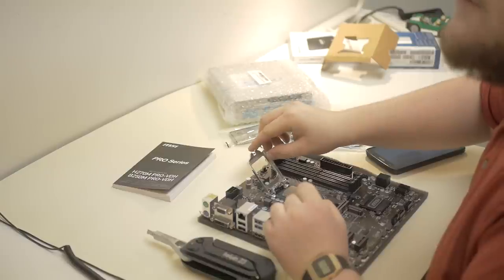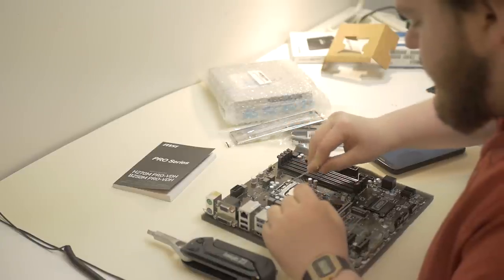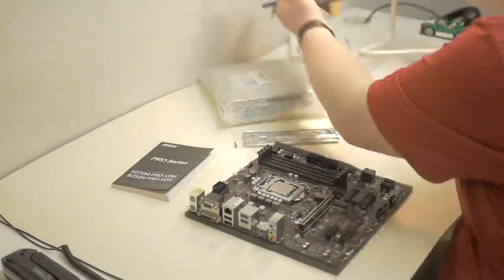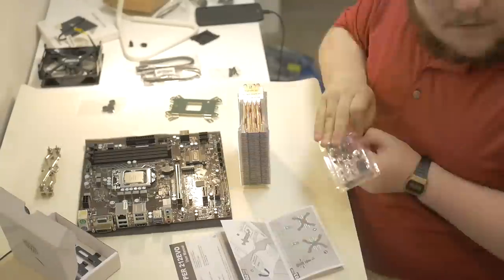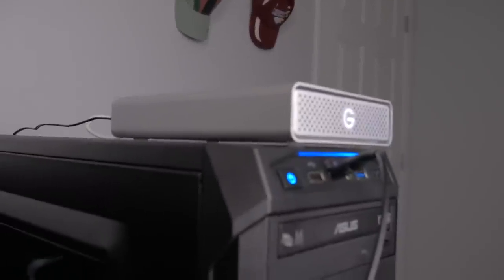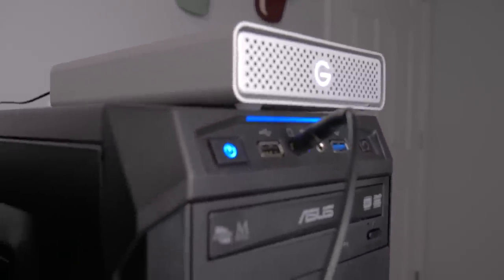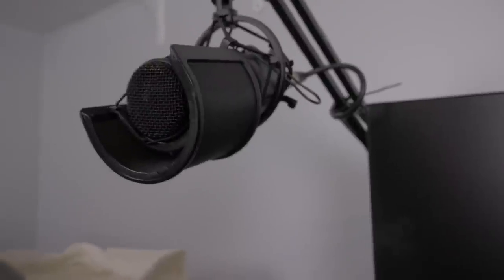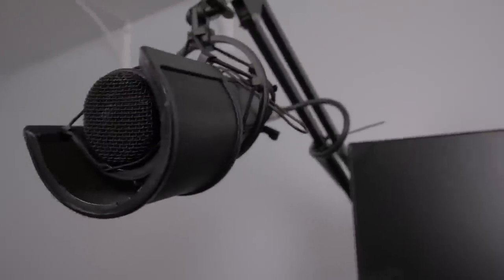Building the NEW DaikaijuLegends PC!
Want to see quick, fun behind the scenes look at our amazing new PC? Well, you came to the right place. Learn about what went into this PC and discover all that we will now be able to do on this channel thanks to its raw strength!